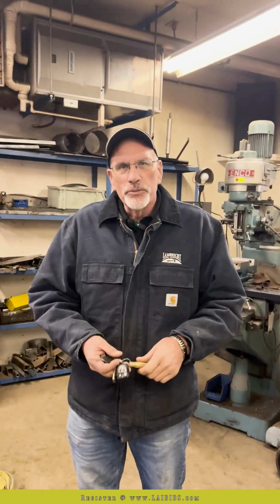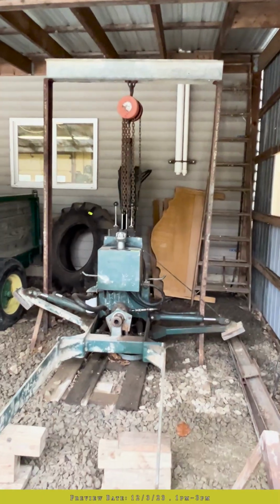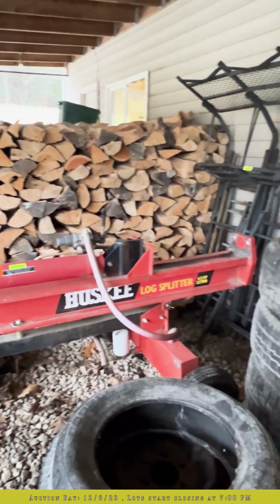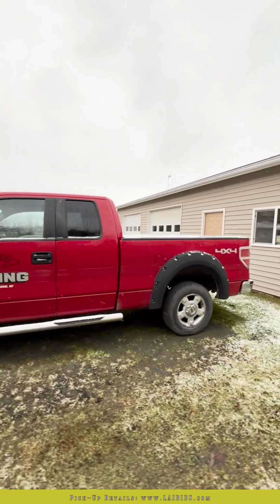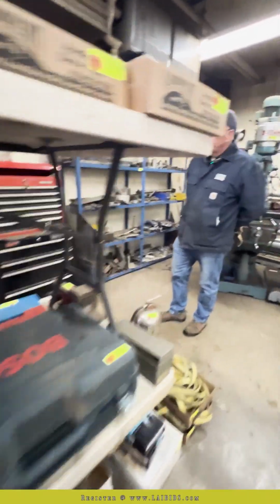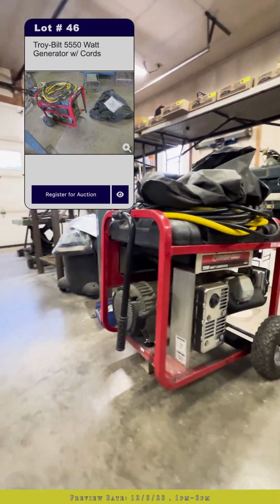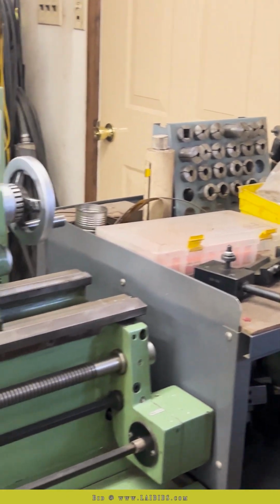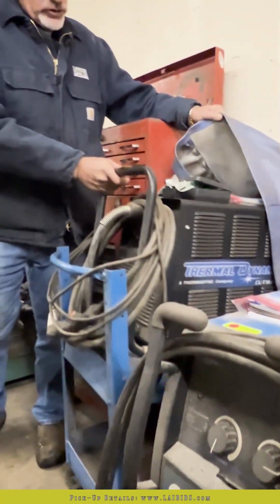Online Welding & Fabricating Auction - Ends Wednesday, December 6th, 2023